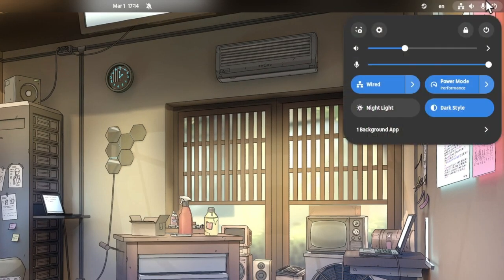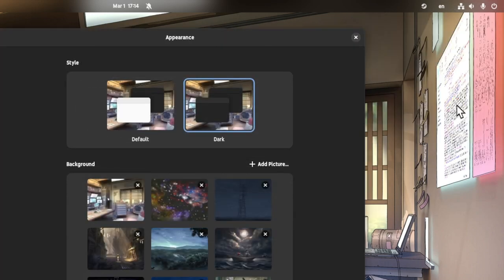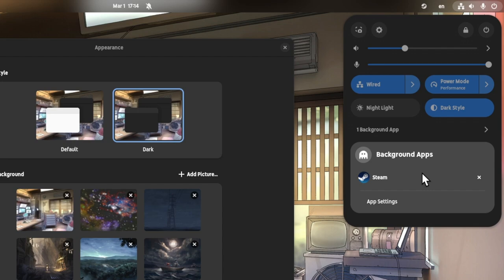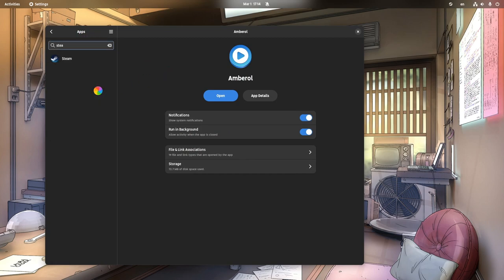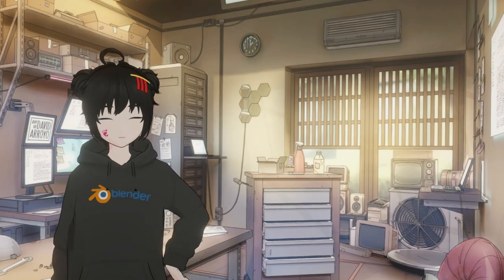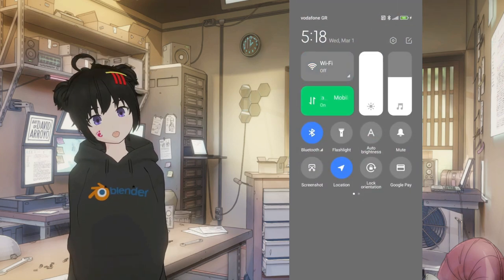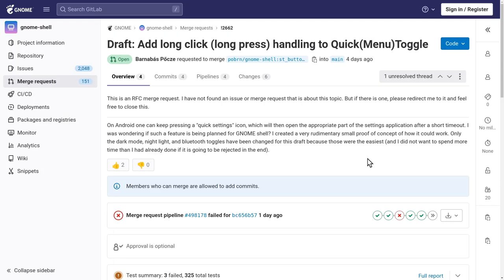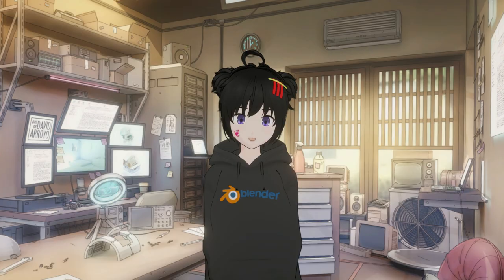Long Press to Quick Toggles (draft) | GNOME 45 (maybe!)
Long pressing on a quick toggles will open the corresponding page on Settings app similar to Android;

Draft: Add long click (long press) handling to Quick(Menu)Toggle

Background Music
StreamSelects Lofi Vol. 2 - Thinking About You

Thumb up scene
by Seitokai Yakuindomo

Outro
Vinland Saga - Torches